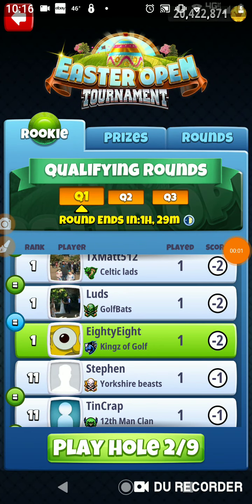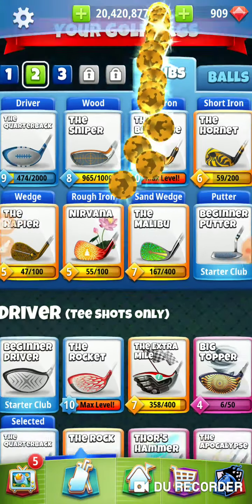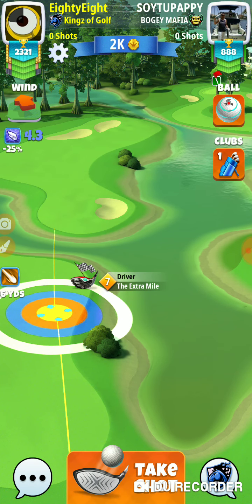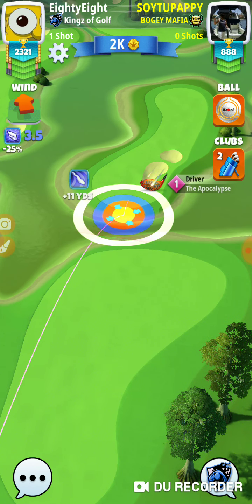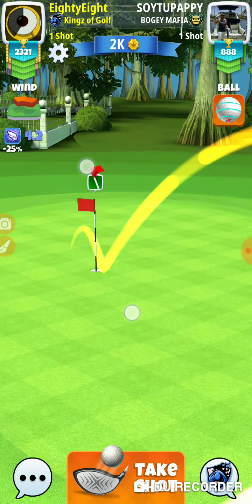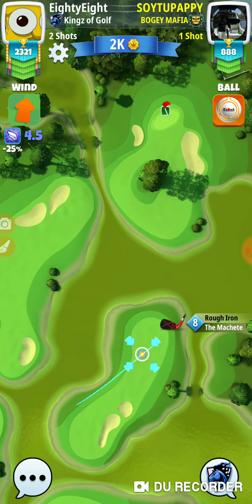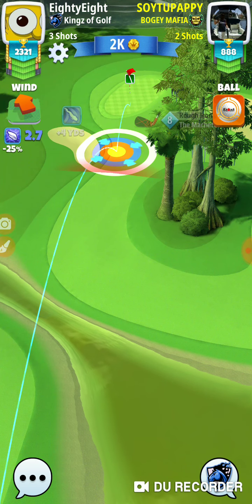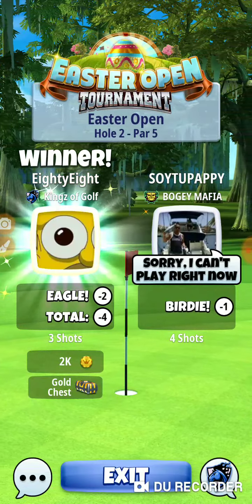Golf Clash Easter Open Tournament Rookie Practice Round 2 Hole 2